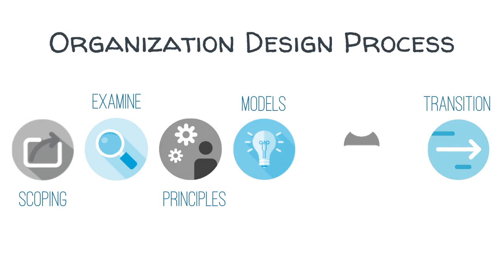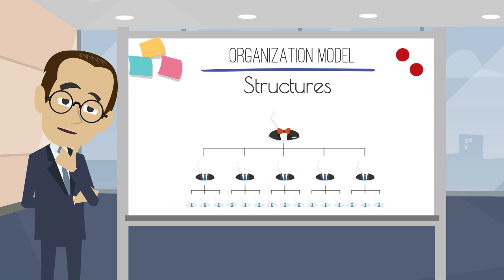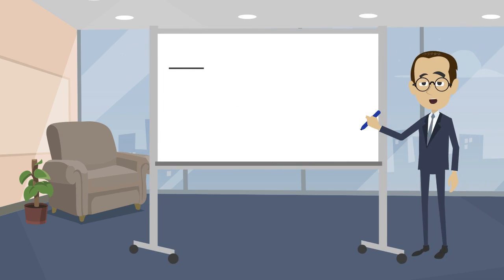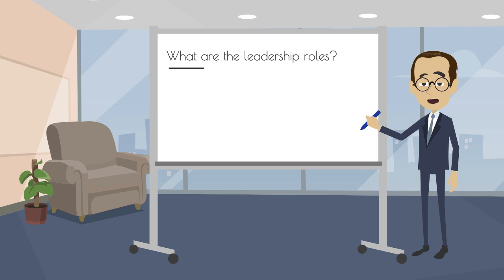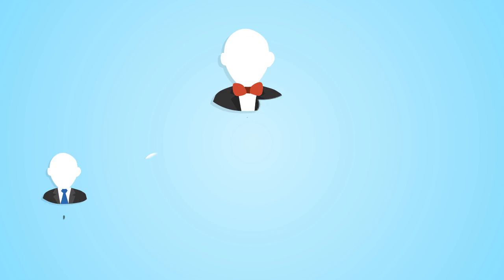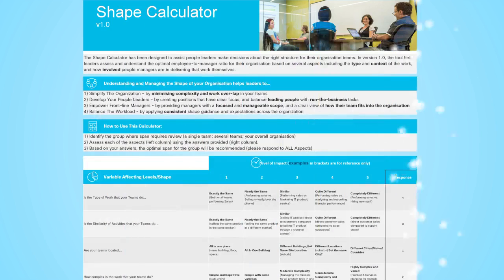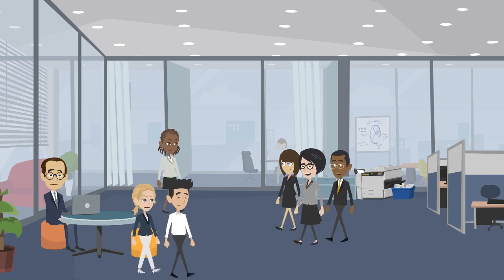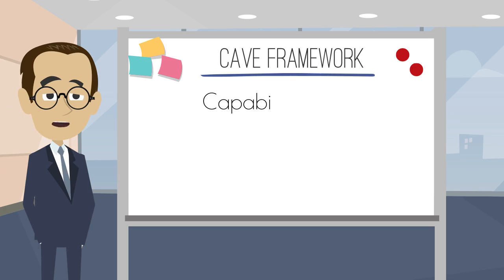Building out Structures